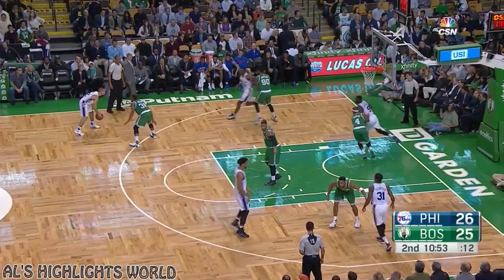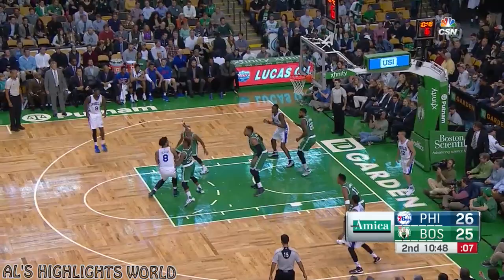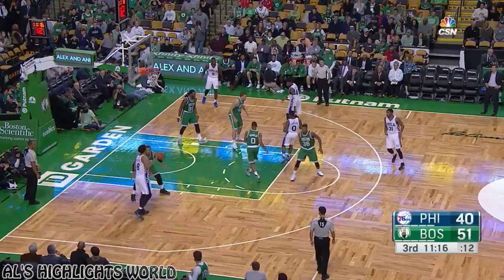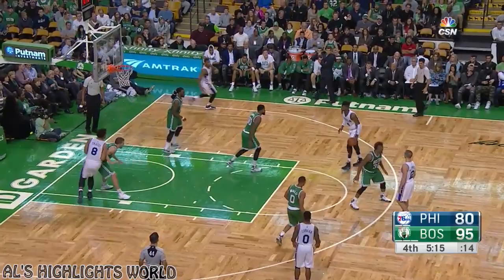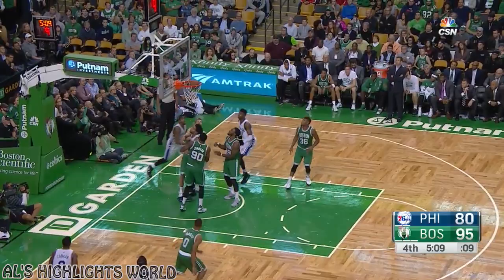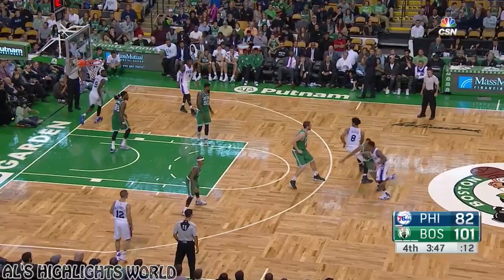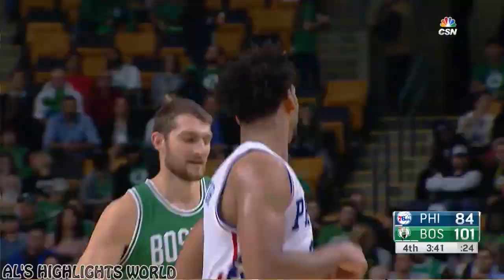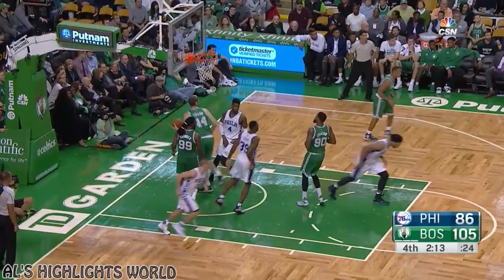Jahlil Okafor Full Highlights 2015.10.28 at Celtics - 26 Pts In his Pro Debut!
GAMETIME HIGHLIGHTS is your home for ALL NBA HIGHLIGHTS!